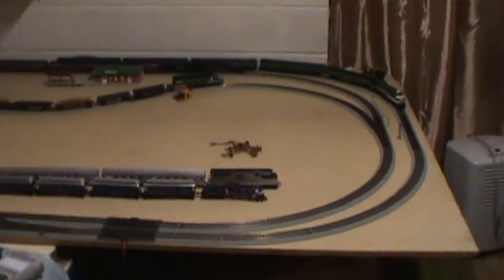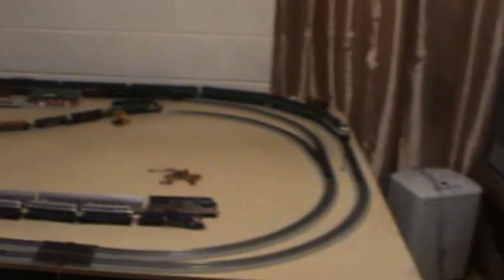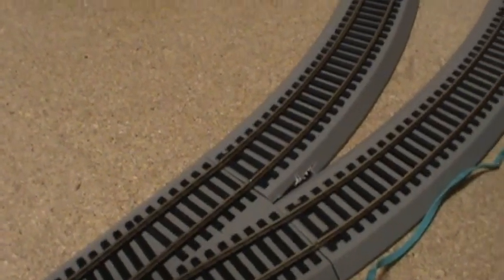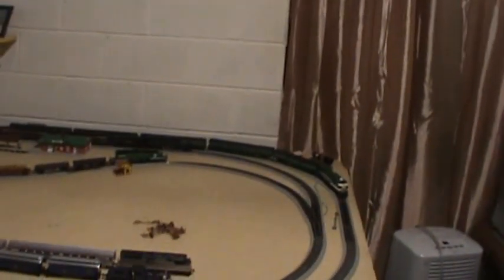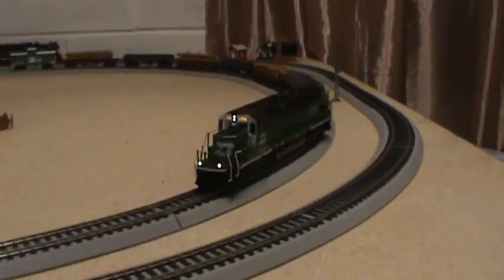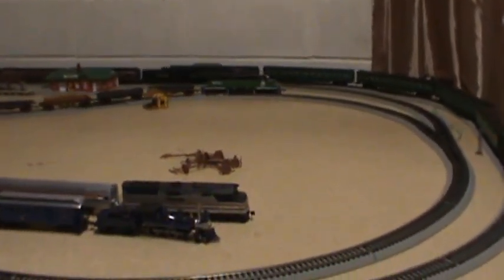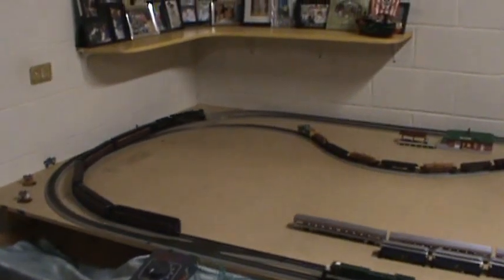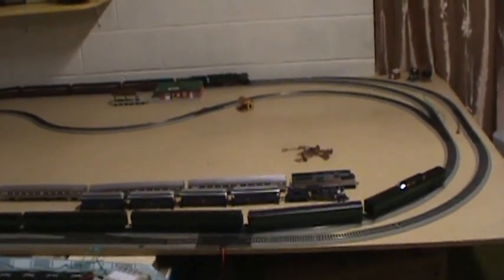5x9 HO Scale Layout (update)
This is my 5x9 HO scale layout. I've built it using Bachmann EZ track. I have posted other videos on this layout and my engines. Check them out if you'd like. As always, comments/suggestions are always welcome!